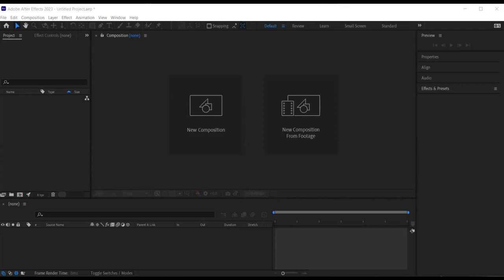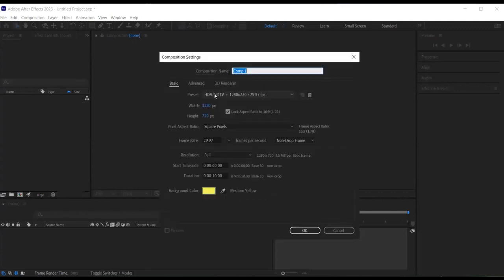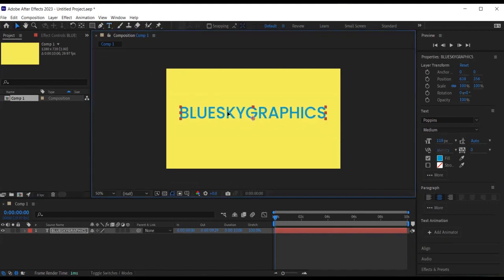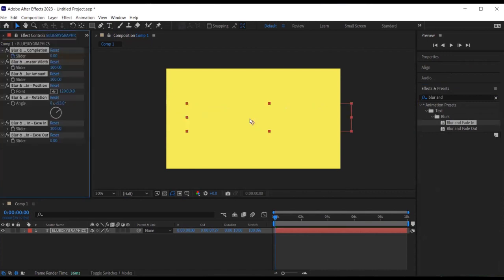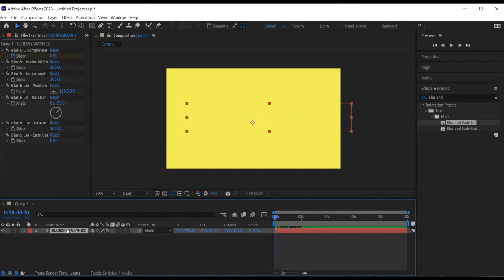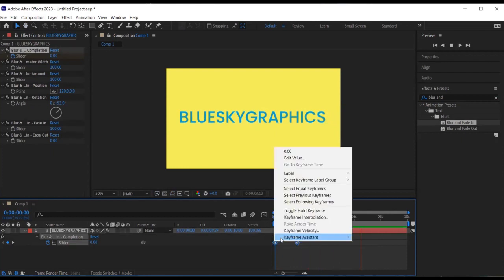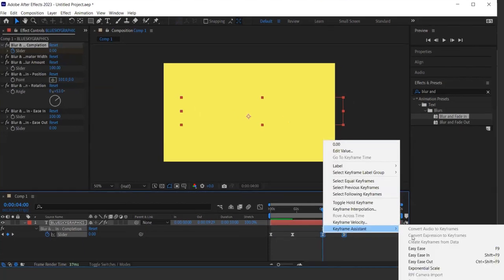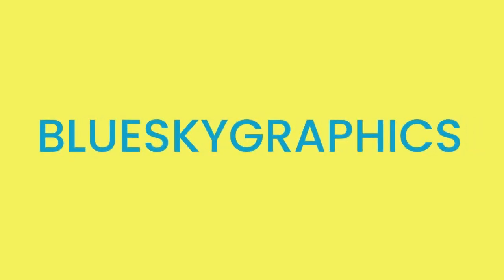Blur and fade - Adobe After Effects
Learning Motion Graphics From Home

Overview of Adobe After Effects and motion graphics
Adobe After Effects is a powerful tool for creating stunning motion graphics. With its wide range of features and capabilities, it allows users to bring their ideas to life in ways never thought possible. From simple animations to complex visual effects, After Effects offers endless possibilities for creative expression.

One of the key advantages of After Effects is its seamless integration with other Adobe software, such as Photoshop and Illustrator. This allows designers to easily import assets from these programs and create dynamic compositions with ease. Additionally, the extensive library of pre-built templates and plugins further expands the creative options available.

Moreover, After Effects provides a comprehensive suite of tools for manipulating motion and applying various effects. The built-in keyframe animation system enables precise control over movement and timing, while the vast array of effects and filters offer endless opportunities for visual enhancement. With features like motion tracking, 3D camera tracking, and particle systems, users can add depth and realism to their motion graphics projects.

In summary, Adobe After Effects is a must-have tool for any designer or filmmaker interested in creating captivating motion graphics. Its integration with other Adobe software combined with its powerful set of tools make it an essential part of any creative workflow.

Getting Started:
Setting up your project and workspace is an essential step in creating motion graphics with Adobe After Effects. Before diving into the exciting process of animating and designing, it's important to organise your files and establish a comfortable working environment that fosters creativity.

Start by creating a new project file and setting a logical folder structure for your assets. This will help you stay organised throughout the entire process. Create separate folders for images, video footage, audio files, and any other media you plan to use in your project.

Next, configure your workspace layout to suit your needs. After Effects offers several pre-set layouts such as Standard, Animation, and Paint. Experiment with different layouts until you find one that allows for efficient workflow and easy access to the tools you frequently use.

Lastly, customise keyboard shortcuts to speed up your workflow even further. Time is precious when working on motion graphics projects, so familiarise yourself with the shortcuts available in After Effects or create custom ones that align with your preferences.

Creating Animations:
The use of keyframes and effects in Adobe After Effects opens up a whole new world of possibilities for animating elements. With keyframes, you can define specific points in time where an element's properties change, allowing for smooth transitions and dynamic movements. This gives you precise control over every aspect of your animation.

In addition to using keyframes, applying effects to your animations adds another layer of complexity and creativity. Effects such as blurs, glows, and distortions can enhance the visual appeal of your motion graphics, making them more eye-catching and engaging.

By combining keyframes and effects, you can create truly mesmerising motion graphics that captivate your audience. The ability to animate elements with fluidity and depth brings life to static designs, making them more dynamic and memorable. Whether it's a subtle fade-in of text or a complex transformation sequence, mastering the art of using keyframes and effects in After Effects will take your motion graphics to the next level.

Adding visual effects:
Special effects can truly elevate the quality and impact of motion graphics. By incorporating special effects, you can create dynamic and captivating animations that will leave your audience mesmerised. One effective technique is adding particle effects, which can add a sense of depth and movement to your visuals. Whether it's a shower of sparks or a burst of confetti, these particle effects can make your motion graphics more visually appealing and engaging.

Another way to enhance your motion graphics is by adding realistic lighting effects. By carefully manipulating light sources within your composition, you can create stunning visual effects that add realism and depth to your animations. Consider experimenting with different lighting techniques such as lens flares, glows, or reflective surfaces to achieve the desired effect. These lighting techniques not only make your motion graphics look more professional but also help establish the mood and atmosphere of your animation.